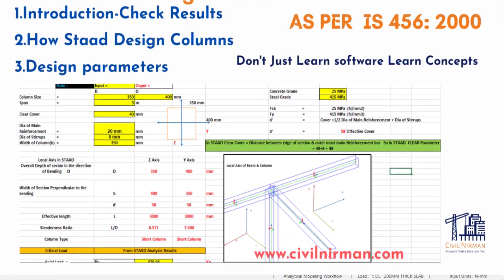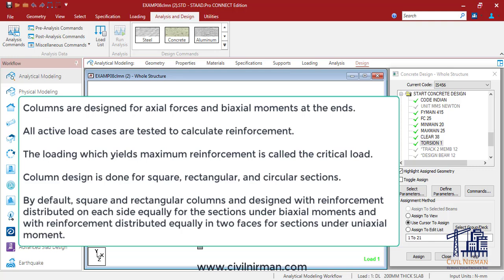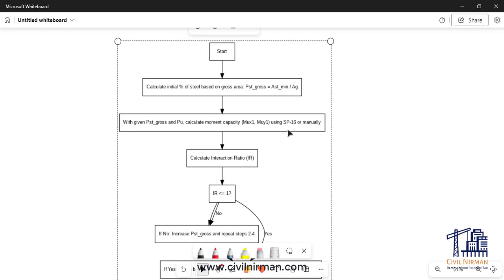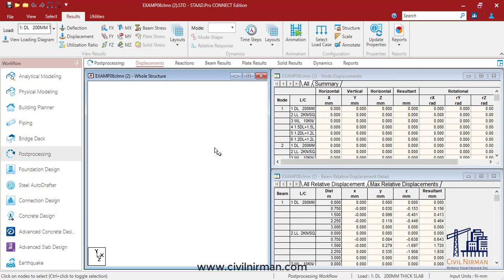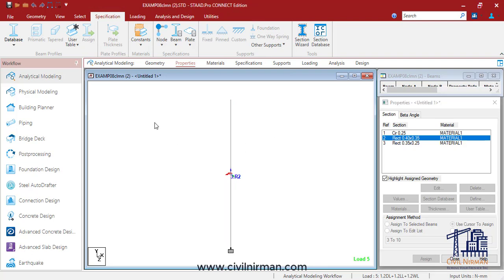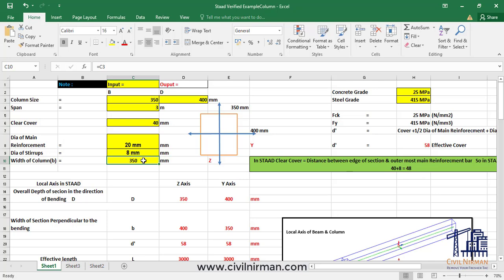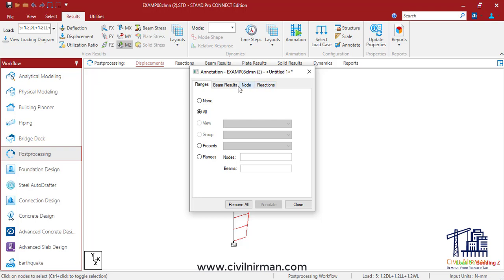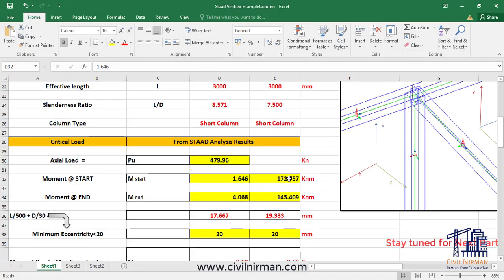Column Design As Per IS 456 | STAAD Results With Manual Check in STAAD Part1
In this session we will discuss about Column about Column design Philosophy in STAAD , How to read column results in STAAD , Interpretation of results and Introduction to manual check
1.Introduction-Check Results
2.How Staad Design Columns
3.Design parameters